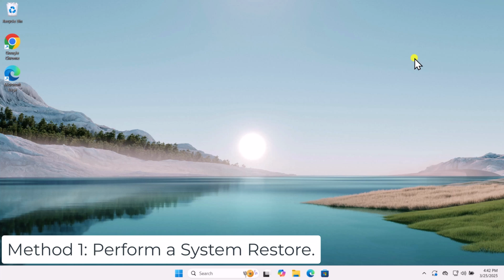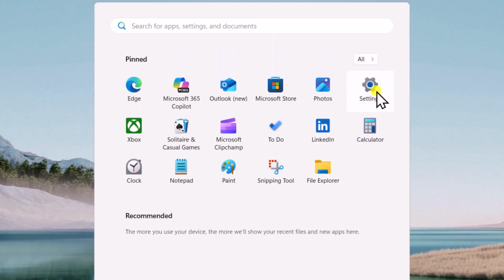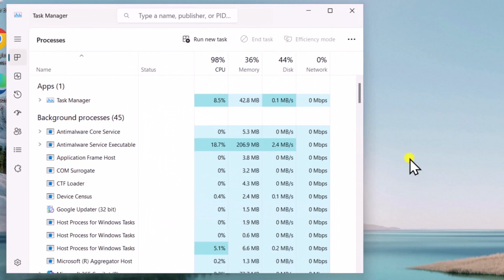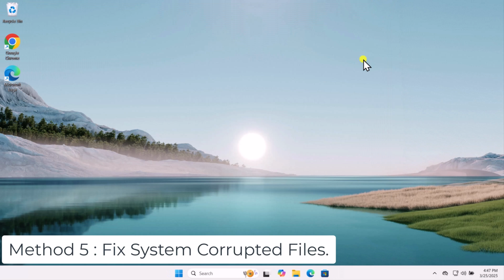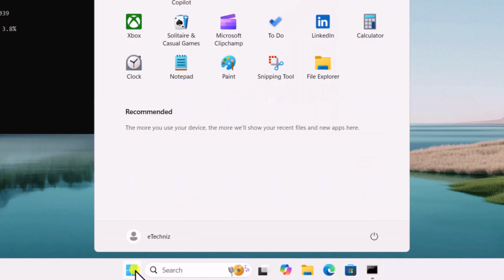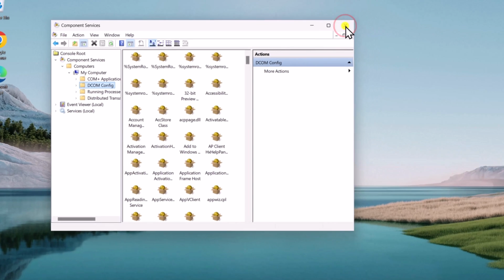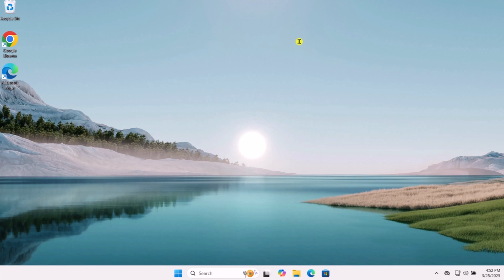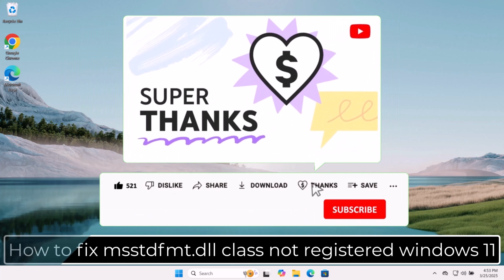Msstdfmt.dll Class not registered windows 11 FIX ( 8 Ways to Fix - Works 101% )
we’ll help you fix the msstdfmt.dll class not registered Windows 11 error and walk you through the ultimate msstdfmt.dll class not registered Windows 11 fix.

If you're experiencing class not registered Windows 11 issues or need to fix class not registered Windows 11 errors that interrupt your workflow, this tutorial covers it all.

Method 1: Perform a System Restore.
Type rstrui.exe

Method 5 : Fix System Corrupted Files.

Method 6 : Component Services.
dcomcnfg

Method 7 : Re-register DLL Files.
for %i in (%windir%\system32\*.dll) do regsvr32.exe /s %i

Method 8 : Re-register Microsoft Store Apps.
Get-AppxPackage -allusers | foreach {Add-AppxPackage -register "$($_.InstallLocation)\appxmanifest.xml" -DisableDevelopmentMode}

We’ll also address the common explorer.exe class not registered problem, including explorer.exe class not registered Windows 11 errors. This guide explains how to resolve class not registered file explorer and other frequent class not registered issues users face.

Whether it's a class not registered error or you're struggling with class not registered Windows 11 jpg files not opening, we’ve got you covered. Find out how to apply a class not registered fix and implement a full class not registered Windows 11 fix that actually works.

If you're dealing with class not registered Chrome error, we’ll help with that too. Learn how to fix class not registered error in Windows 11, especially when trying to fix class not registered error when opening pictures, including solutions that fix class not registered error when opening pictures in Windows 11/10.

We’ll also guide you on how to fix class not registered error in Windows 11 and completely eliminate the class not registered error in Windows 11 from your system.

Blank icons Windows 11 FIX ( 2025 ) | How to Fix Blank White Desktop Shortcut Icons in Windows 11/10

Windows 11 EXE File Not Opening Fix ( 2025 ) | How To Fix Can't Open EXE Files in Windows 11?

Chapter :

0:00 - How to fix msstdfmt.dll class not registered in Windows 11?
0:11 - How to perform a system restore in Windows 11?
0:39 - How to reset or repair apps causing issues?
1:13 - How to restart Windows Explorer to fix glitches?
1:34 - How to reset default apps in Windows 11?
1:51 - How to scan and repair corrupted system files using SFC and DISM?
2:34 - How to use Component Services to resolve DLL errors?
3:03 - How to re-register DLL files in Windows 11?
3:31 - How to re-register Microsoft Store apps?